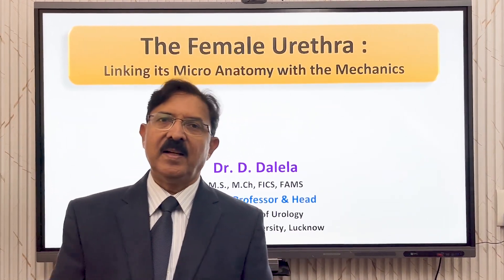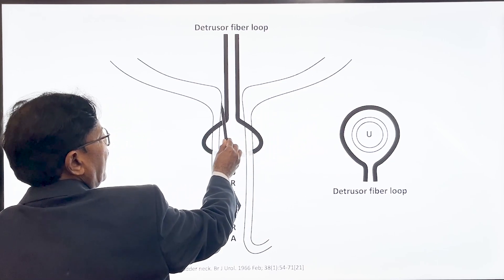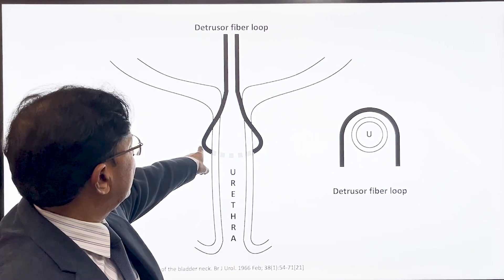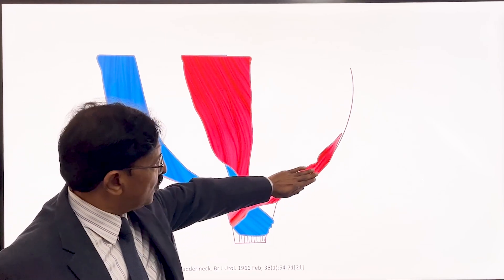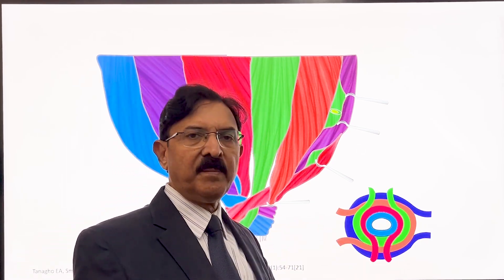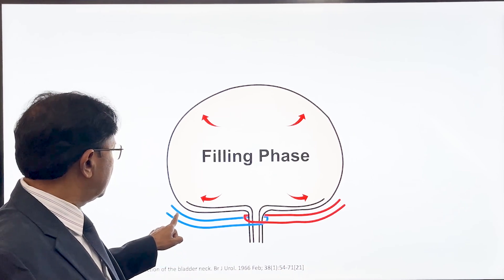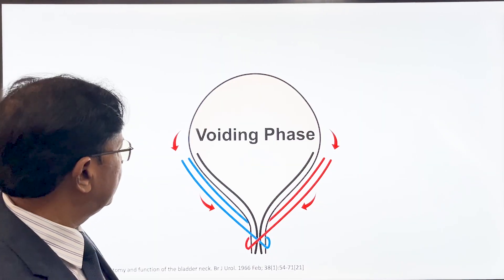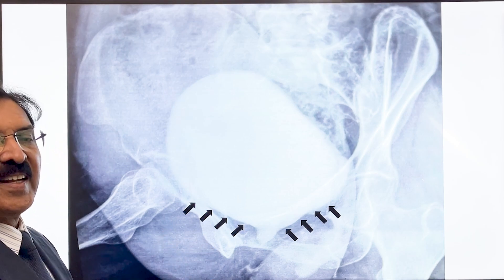Lect 2 Female Urethra Understanding the Bladder Neck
This illustrative video lectures explains the mechanics of the proximal most part  of the female urethra i.e. intramural urethra or the bladder neck.

Female Urethra Related Previous Lectures